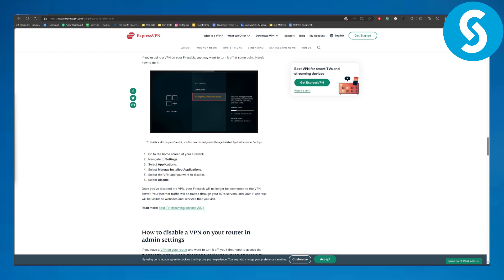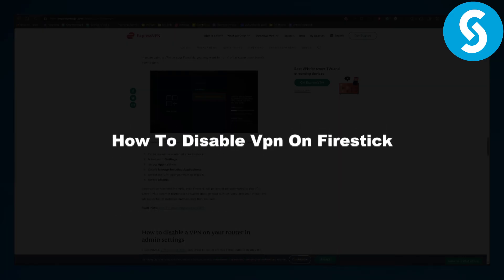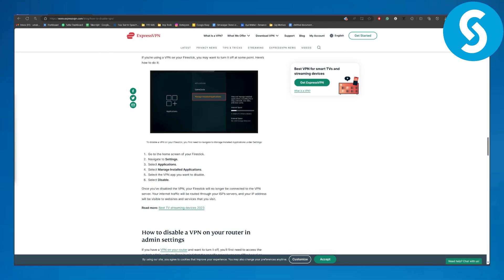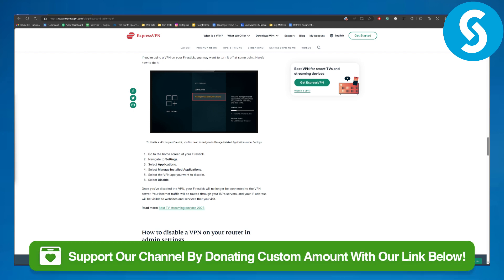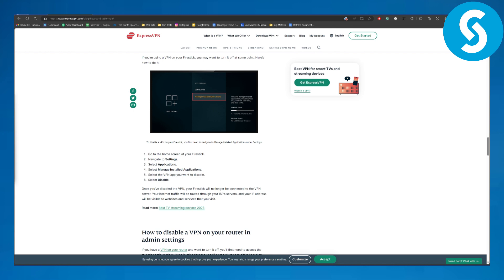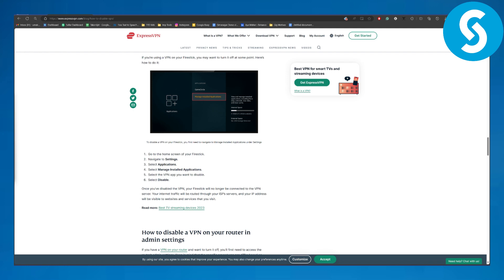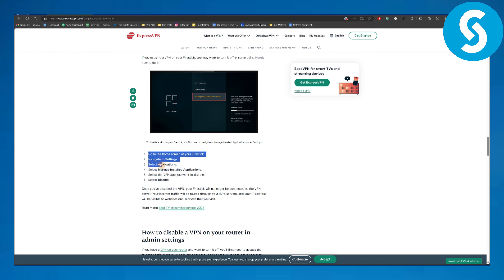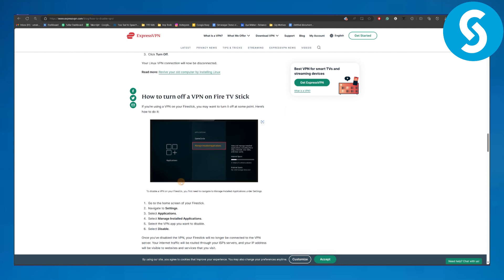How To Disable Vpn On Firestick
Learn How To Disable Vpn On Firestick